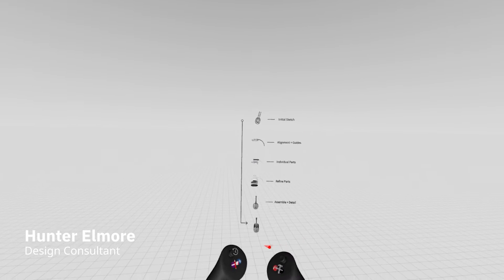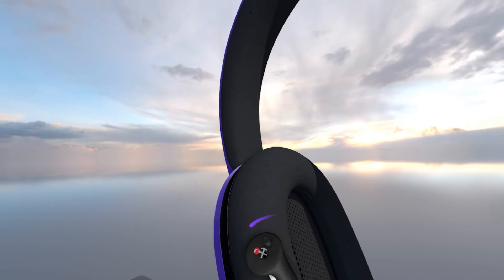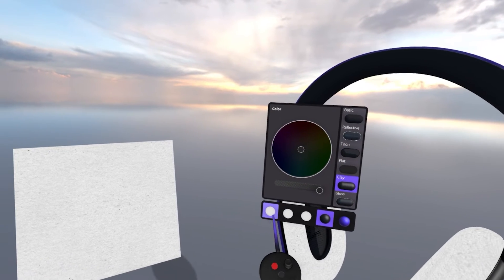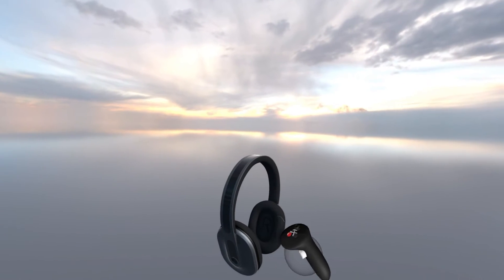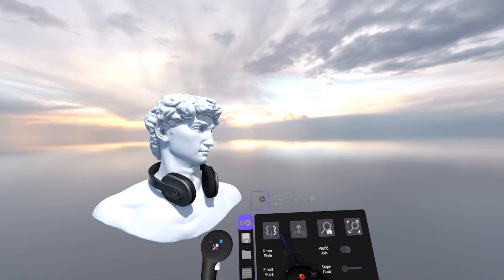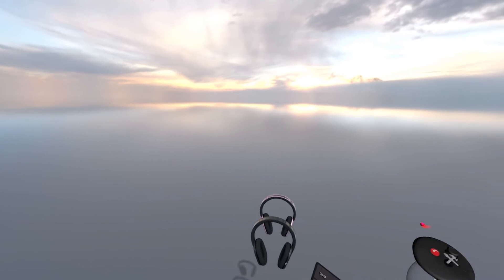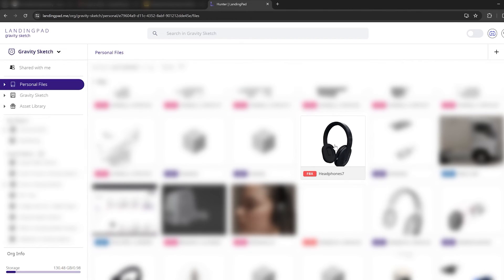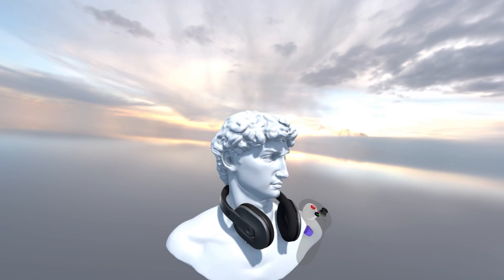Beginner Tutorial Series: Headphones part 8/8 - Workflow Gravity Sketch VR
In the final part of the headphones series, design consultant Hunter Elmore focuses on finalizing your headphones design to be exported from Gravity Sketch and into any downstream tools, for example Keyshot for rendering.

Sign up to LandingPad.me and access a folder of free 3D models and content created by the community, and available for export in FBX, OBJ, IGES, STL formats and more